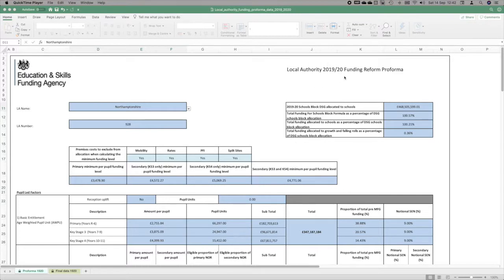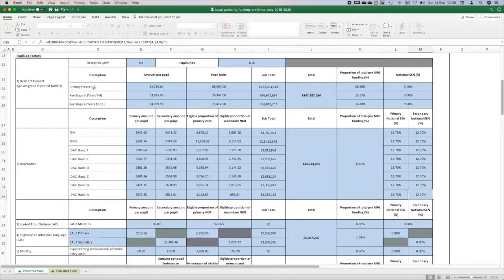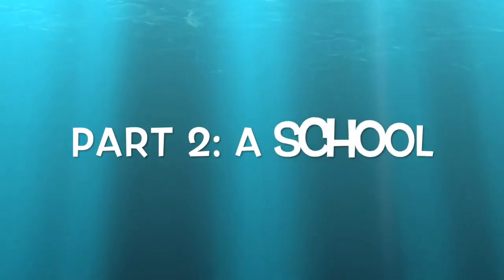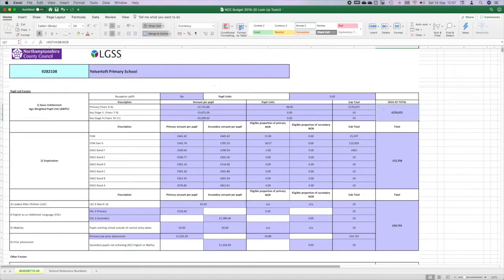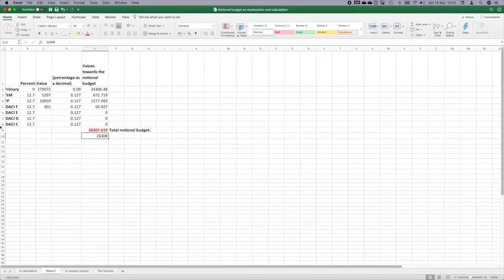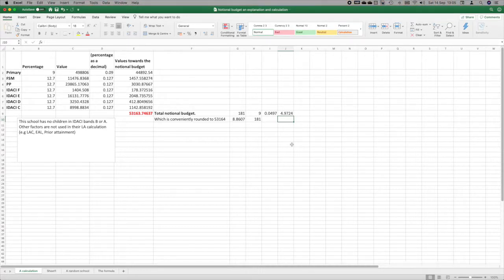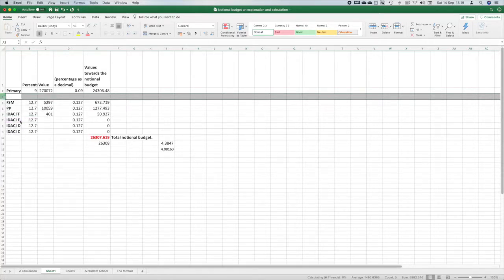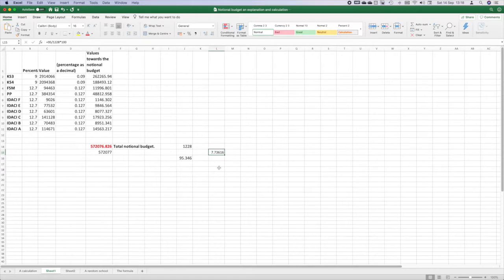Notional Budget SEN funding - SENsible SENCO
Notional Budget SEN funding - The SENsible SENCO by SENDCO Solutions.

Series of videos designed to give a helping hand to SENDCOs, teachers, governors and managers with promoting information on special educational needs in schools.

Do you understand how much SEN funding you get in schools? Where does SEN funding come from? How is SEN funding calculated? And the fact it has nothing to do with SEN? This long, but informative, video will explain the formula funding to you with worked examples. Time stamps are available towards the start of the video if you want to skip sections (I promise not to be offended). If you need information about other pots of school funding please see my video on School Funding.

Links;

About the SENsible SENCO..

Who am I? Abigail Hawkins was a classroom teacher and Special Educational Needs and Disabilities Coordinator for more than 20 years. During her time in education she has been a teacher in a wide variety of settings within special educational needs and across age ranges 2 to adult. Whilst originally training as a science teacher, she has spent the majority of her teaching career supporting children with specific learning needs including poor literacy skills and special educational needs. Abigail Hawkins has also had many other hats across the years include Co-ordinator for Pupil Premium (PP), English as an additional Language (EAL), Looked after Children (LAC), Family Learning, Assessment, (a whole variety of subjects including Science, Literacy, DT, IT, History, Music and Maths), Designated Safeguarding Lead, Chief First-Aider and NQT Mentor. The only mainstream subject to have not appeared on her timetable (within primary, secondary or FE) at some point has been...nope, can't think of one, although SLT once regretted asking her to teach art to 9-year-olds!

Now a founder of the chartered college of teacher, Abigail Hawkins (FCCT) is one of only 750 teachers with this status in the country, but what is the Chartered College of Teaching? I hear you say...

“The Chartered College of Teaching is the professional body for teachers. We are working to celebrate, support and connect teachers to take pride in their profession and provide the best possible education for children and young people. We are dedicated to bridging the gap between practice and research and equipping teachers from the second they enter the classroom with the knowledge and confidence to make the best decisions for their pupils.”

This just proves how dedicated Abigail is to improving SEND education standards across the country. Who else would spend every Wednesday and Thursday night recording and editing a new educational video?

At the moment we are looking to see what type of video engages best with our audience, PowerPoint presentation, video blogging or something else.  The educational market has proven to be a difficult area to gain ground on for YouTube viewers.

SENDCO Solutions also offers full school SEN reviews, plus a wide number of other benefits to schools, included discounted SEN resources/products through our partner scheme. We are also available for SEND CPD teacher training for both primary, secondary and further educational schools/colleges within England.

Many of our videos are based on educational topics or specific learning difficulties and at the time of recording the information is correct.  We do vigorously monitor our YouTube channel and if we are aware of incorrect information, we will endeavour to correct this as soon as possible. Having educational support for SENDCOs is a little pointless if your information is our of date!

The SENsible SENCO is available to answer your education-based questions through either the comments box at the bottom of this video or through our social media Facebook (be sure to answer the questions for acceptance) or Twitter channels, please see below.

Social Media;

For our books;